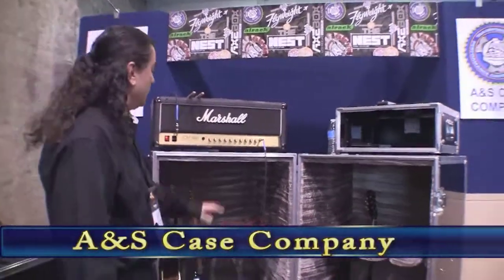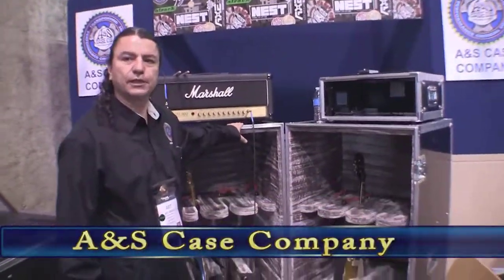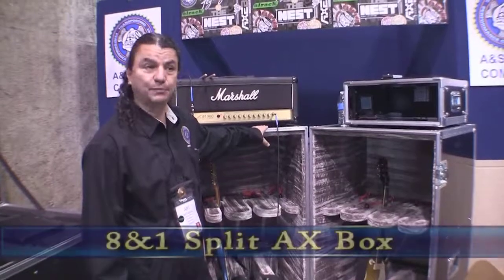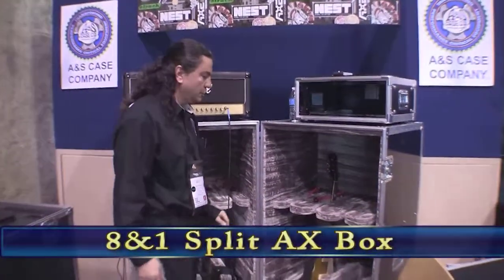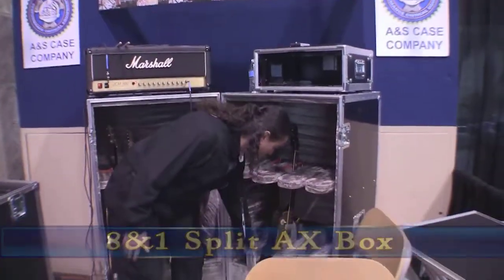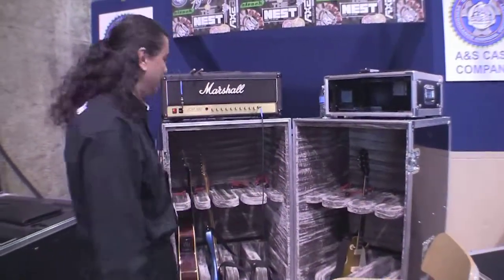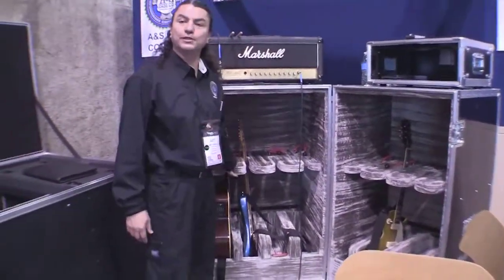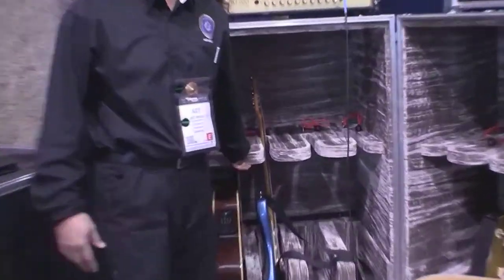A&S Case Company Exclusively Engineers the A&S Split AxeBox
A&S is proud to present the exclusively engineered A&S Split AxeBox. This case was designed by Jim Turner and Dallas Schoo, guitar tech with U2. It is a variation on the A&S AxeBox that is under 30" when closed which allows three A&S Split AxeBoxes to go along the back of a European truckload. The electric/acoustic version is 55" high which will fly in European airlines. You can choose any interior crush velvet lining you like. This case is sure to be a big hit with touring bands all over the world.